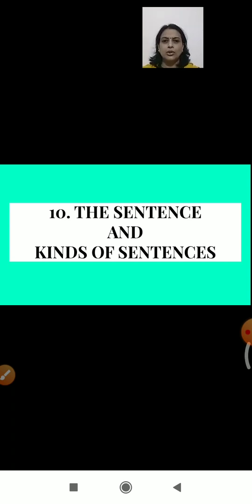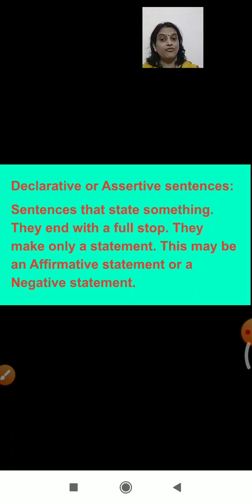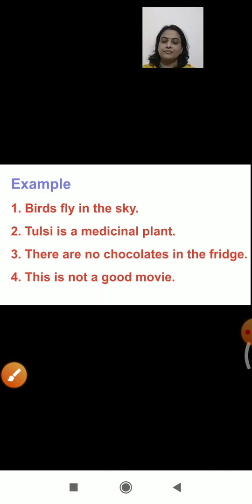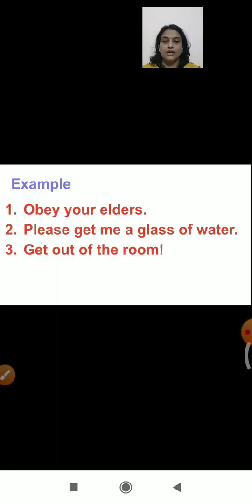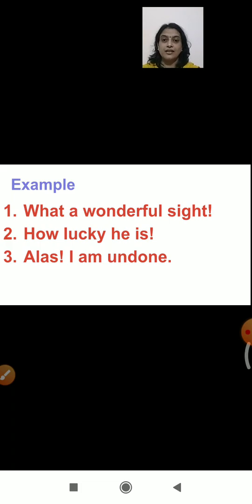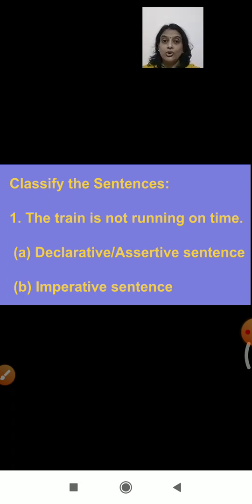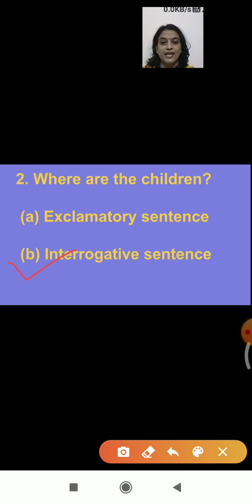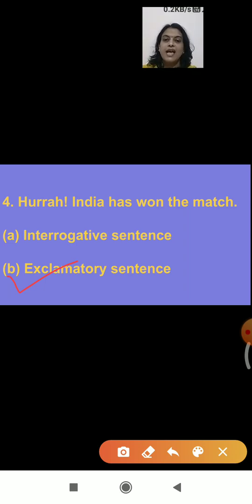Std 5 English Grammar Sentences Part 2